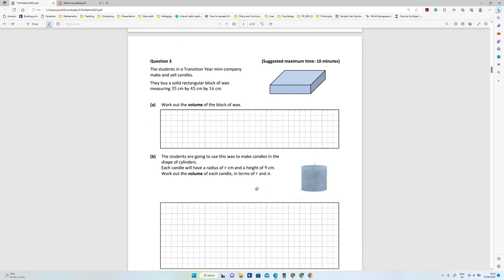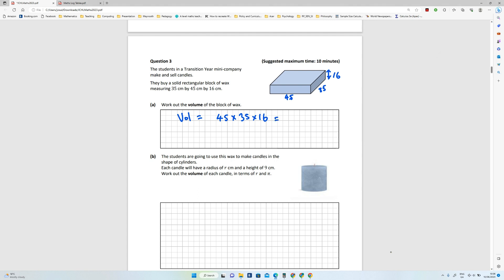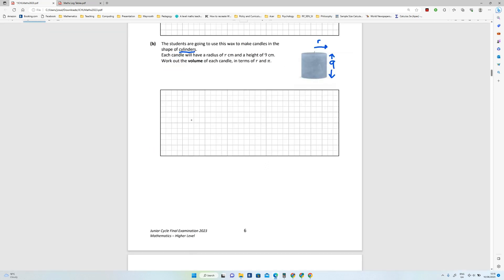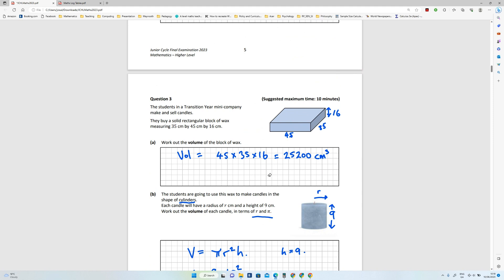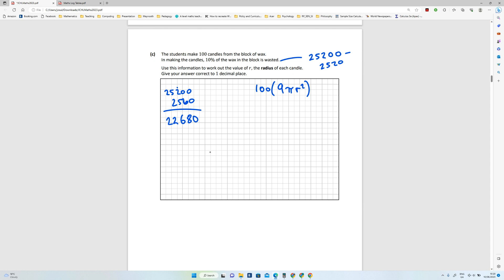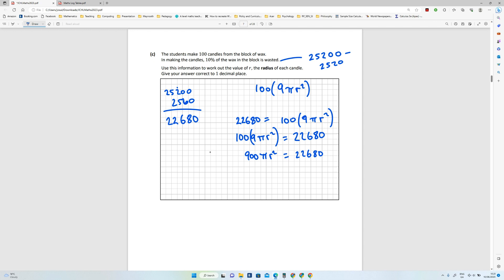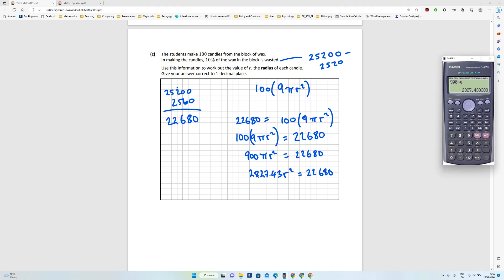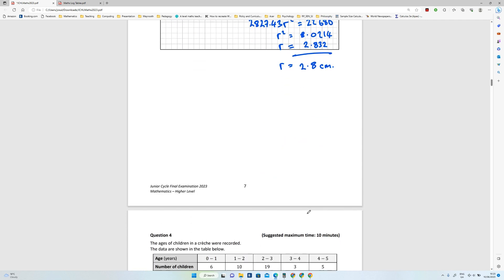JC Maths HL 2023 Q3